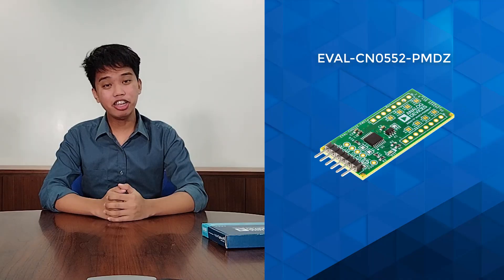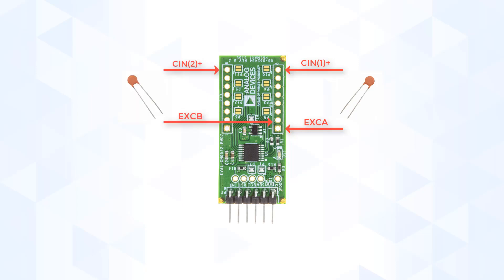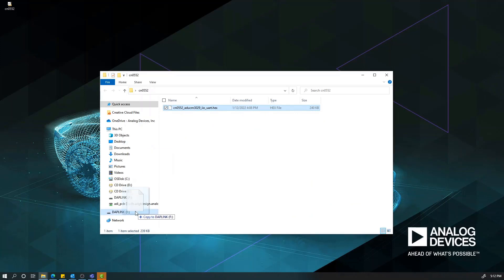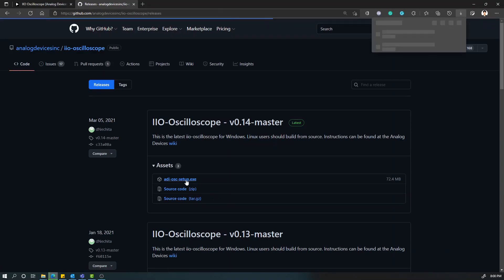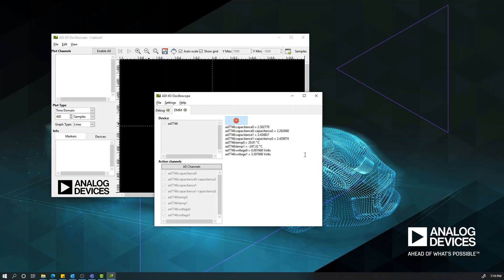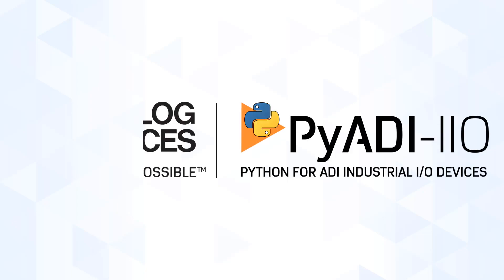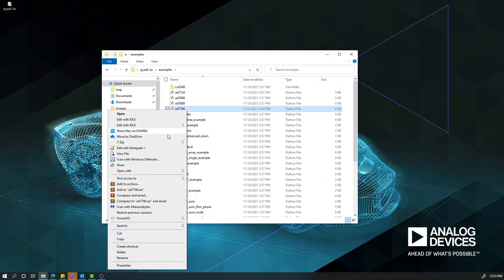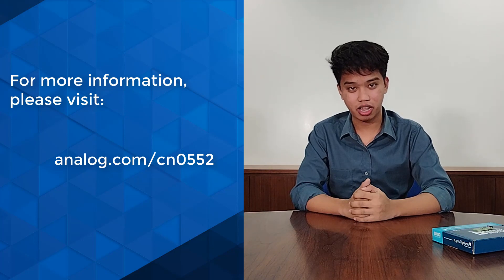CN0552 Setup Demo with ADICUP3029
In this video we will walkthrough the setup instructions for using the CN0552 with the EVAL-ADICUP3029.  We'll review the hardware setup as well as the software requirements needed to run the demo in IIO-Oscilloscope and in Python.

Python Example Command:
python ad7746.py